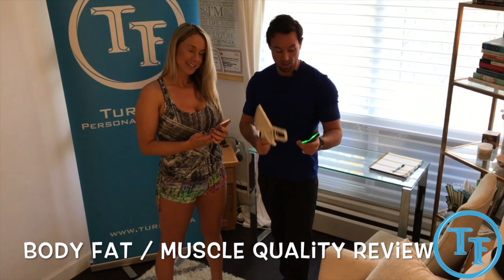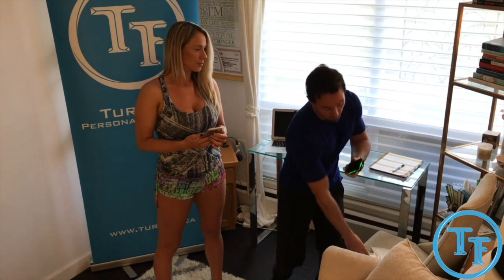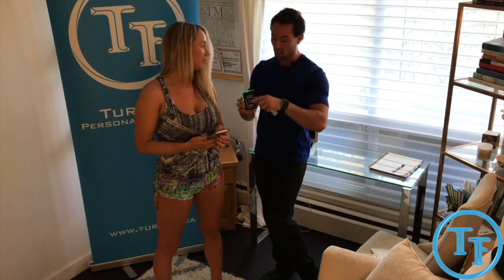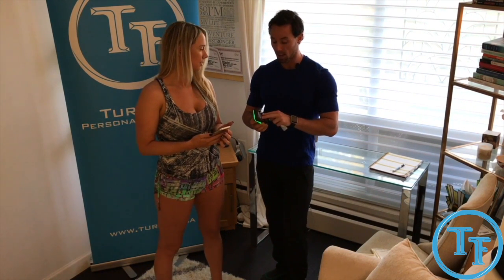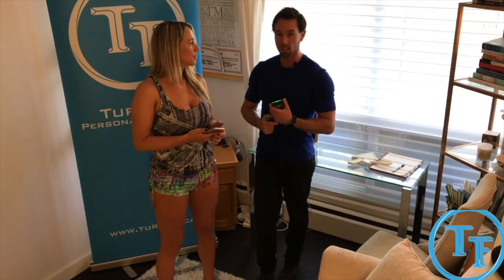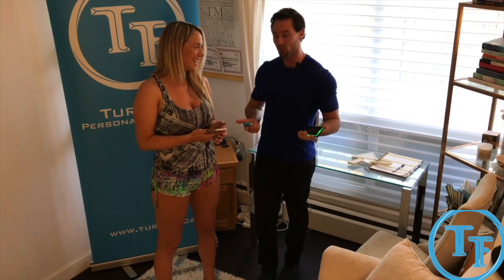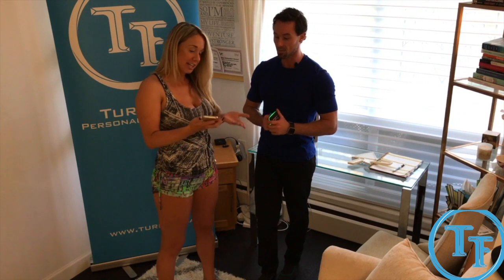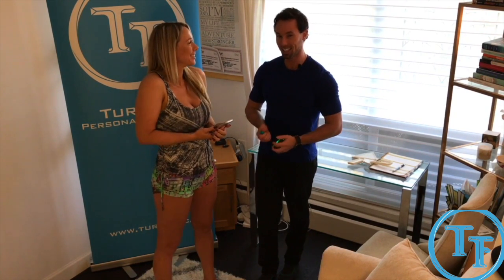Body fat and Muscle Quality test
The best body fat and muscle quality test will help YOU get RESULTS!  TurnFit collects as much data as possible about you so that we can bring YOU unrivalled fitness plans!  We do in person training and online coaching, so no matter where you are in the world we can help.